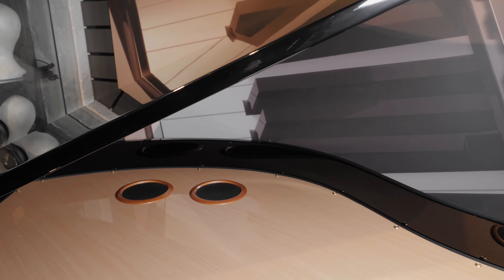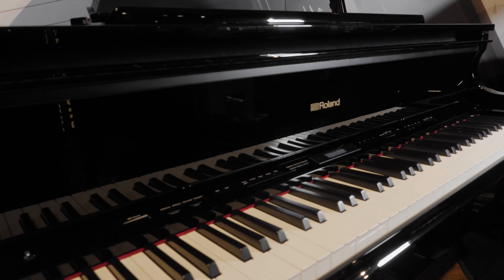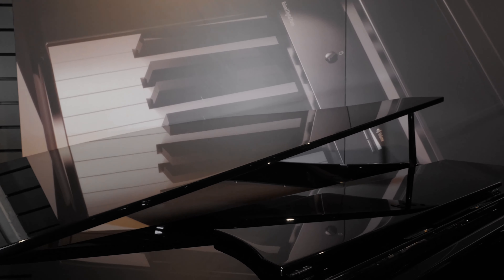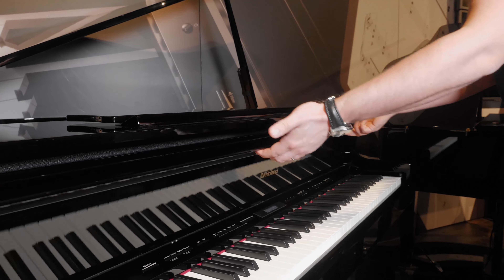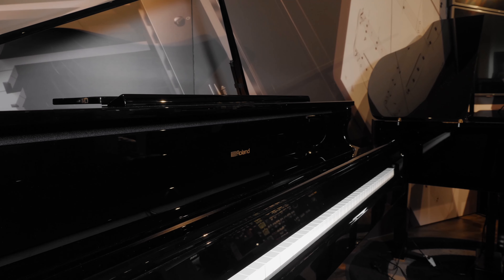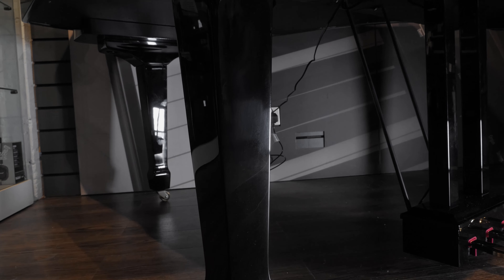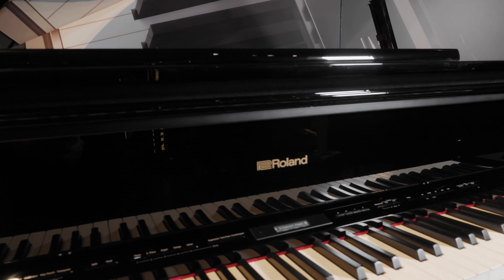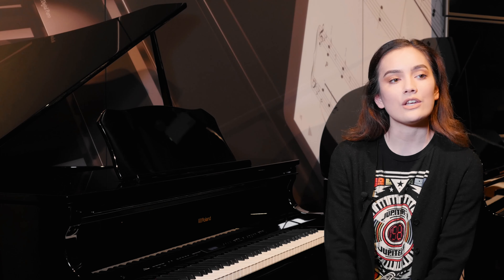Roland GP-609 Digital Grand Piano Overview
Roland's product specialist Remie talks us through the new Roland GP609